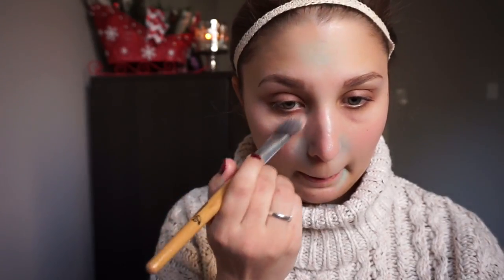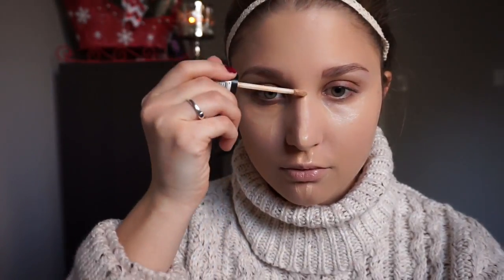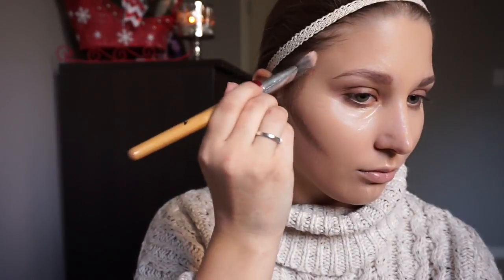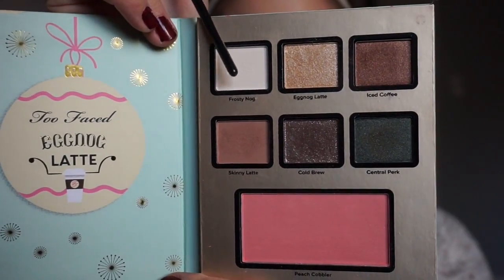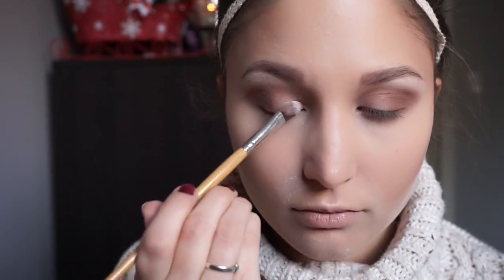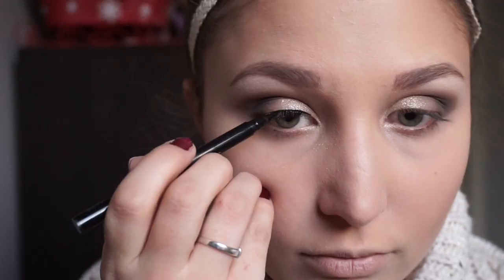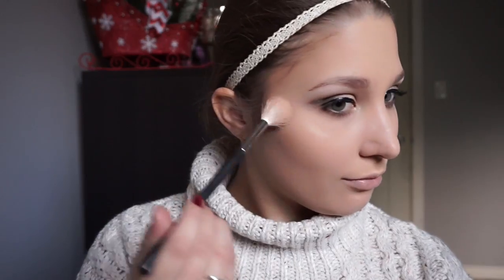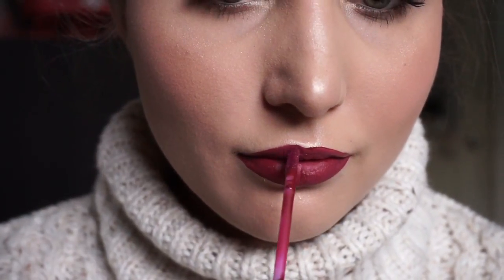Too Faced Holiday 2016 Makeup Tutorial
Hi Loves!
Im so excited to have gotten this as an early christmas present from a very close friend of mine. Ive been really enjoying this holiday bundle a lot and the Eggnog Latte Palette has really been drawing my attention the most. I love the festive holiday looks you can create with this and I hope you enjoy the look I am sharing with you here today!
xoxo

I N S T A G R A M ~ @babsglam

Products I used:
-NYX Cosmetics Micro Brow Pencil in Taupe
-NYX Cosmetics Colour correcting concealer
-Too Faced Born This Way Foundation in Warm Nude
-NYX HD Concealer in CW04
-Tarte Tarteist Pro Glow Highlight & Contour palette
-Laura Mercier Loose Translucent setting Powder
-Too Faced Grand Hotel Café Holiday Collection
-Too Faced Better than sex mascara
-Tarte So Fine Micro liner
-Kylie Cosmetics Koko Kollection Liquid Lipstick in Gorg
-Urban Decay Oil control setting spray